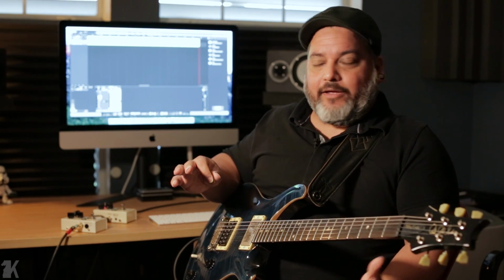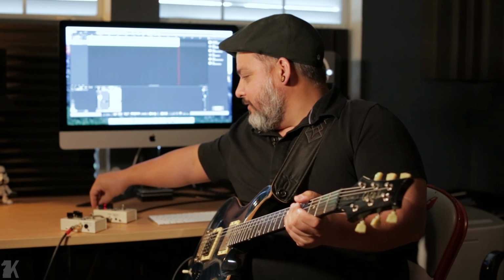Fulltone OCD V1 vs. V2 Demo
The ULTIMATE OCD Shootout! Bring your hairspray and fishnet, we're going HAIR METAL on this one!
From it's earliest conception, the OCD has defined the new standard of Ballsy, Harmonically Rich, Distortion! With its various interpretations through the years Mike Fuller has consistently refined what was already a standout pedal, and delivered once again!

This time with an enhanced/true bypass option inside the unit, the OCD is now less susceptible to other pedals influence.  Popping is a thing of the past when engaging the OCD, and  BEST of all, a new Class A JFET input section for that sweet rich sustain that will be sure to drop jaws as well as...